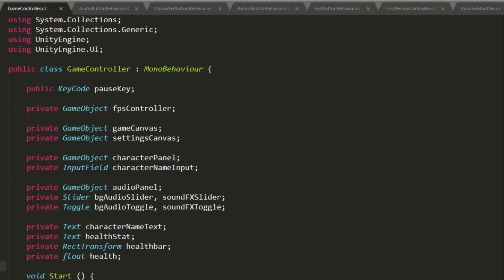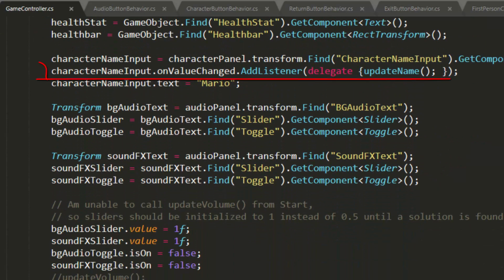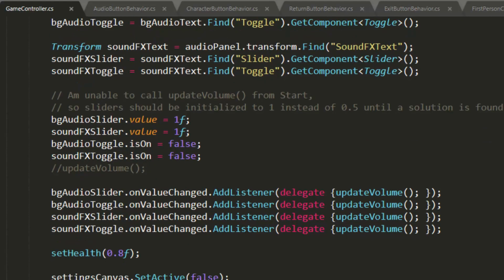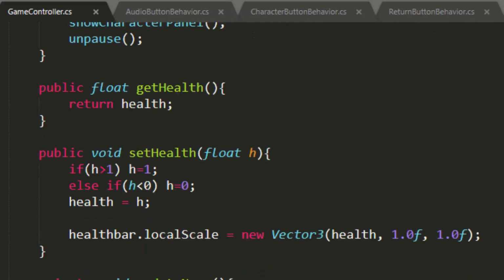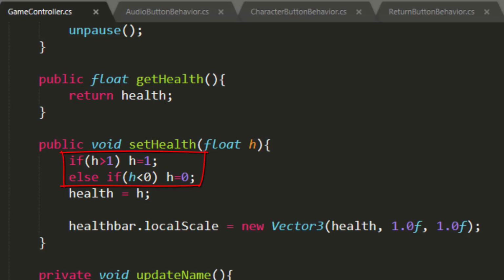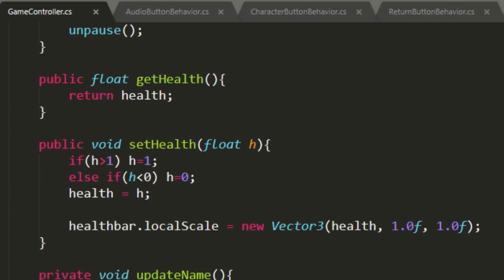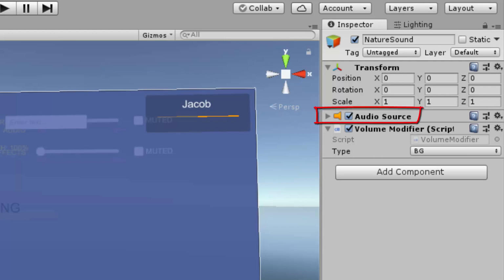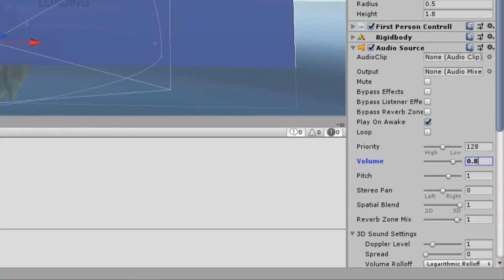Challenge Discussion - Part 3 - OOP Concepts